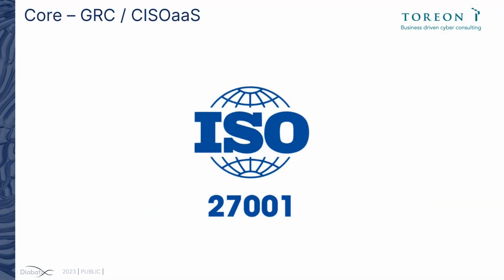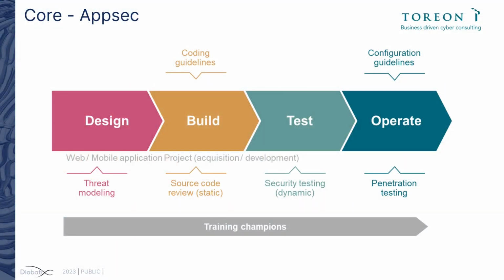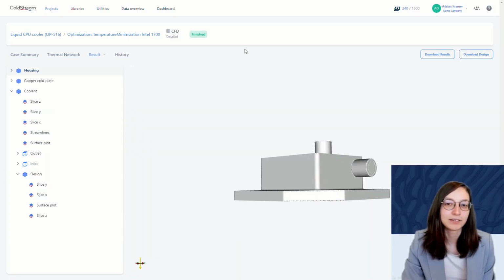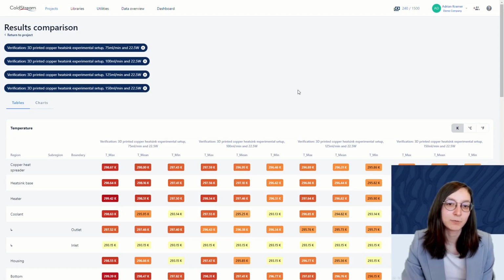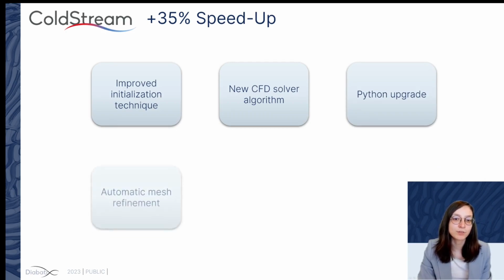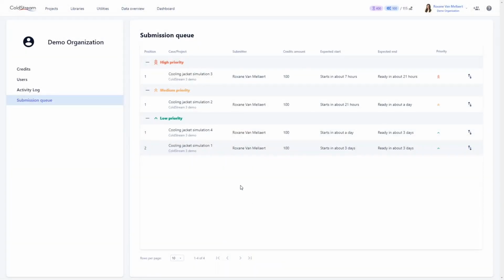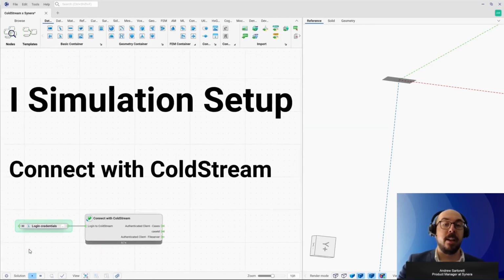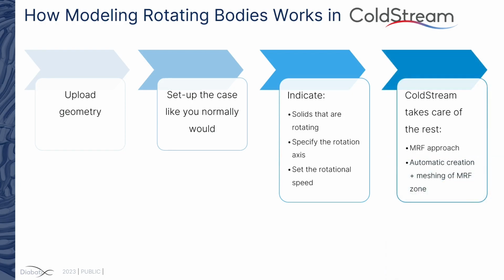ColdStream 3: Fast, Secure, Flexible | Generative Design and Thermal Analysis Software | Diabatix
We are excited to announce the release of ColdStream 3, the latest version of our platform. With the introduction of new physics features, advanced security elements and an upgrade of runtimes, we are proud to take thermal design to the next level.